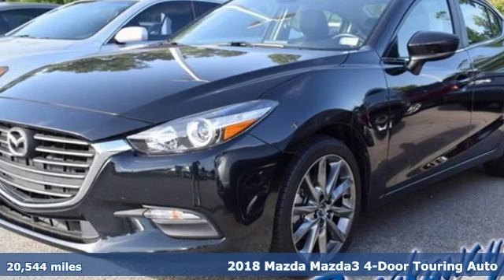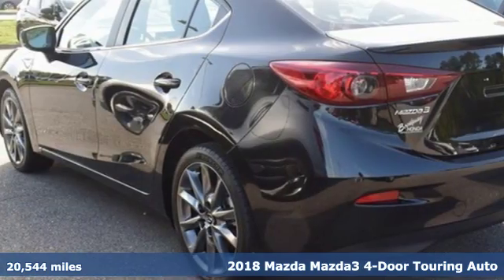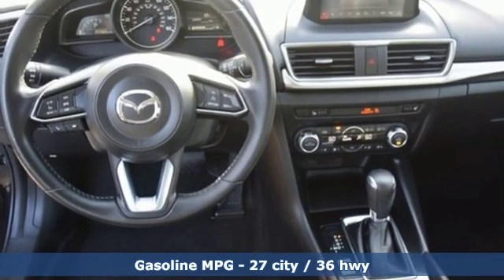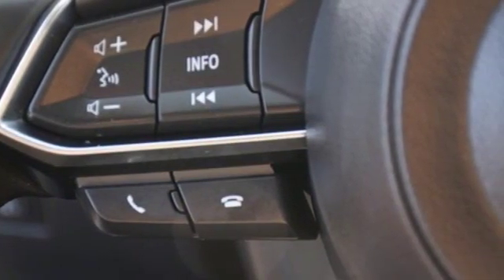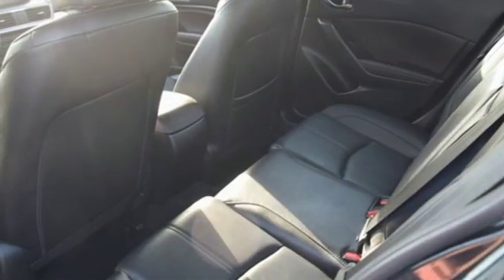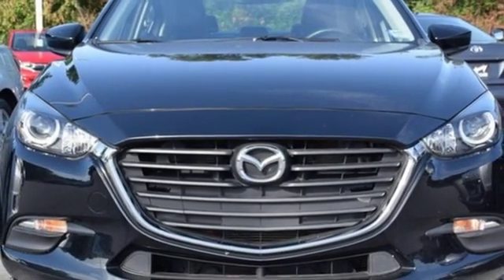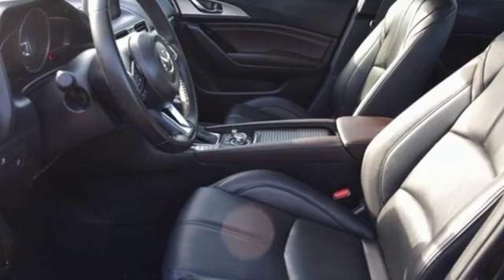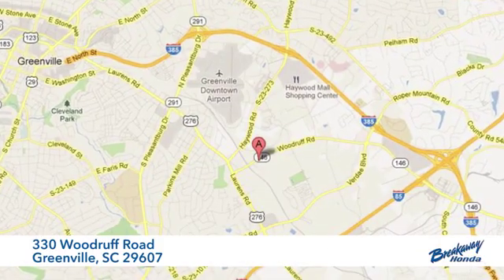Used 2018 Mazda Mazda3 Greenville SC Easley, SC P15073 - SOLD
Year: 2018
Make: Mazda
Model: Mazda3
Trim: Touring
Engine: SKYACTIVA® 2.5L 4-Cylinder DOHC 16V
Transmission: 6-Speed
Color: Black
Interior: Black
Mileage: 20544
Stock #: P15073
VIN: 3MZBN1V35JM165721
***Breakaway Honda*** ONE OWNER!!!, NO ACCIDENT HISTORY ON CARFAX!, BLUETOOTH, Exterior Parking Camera Rear.

Address:
330 Woodruff Road